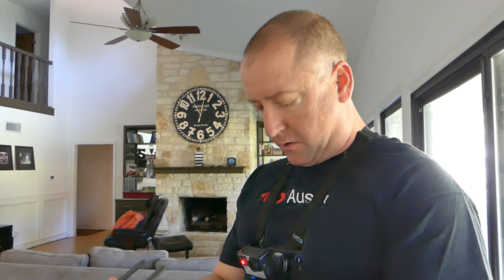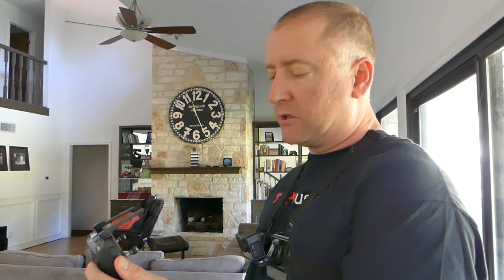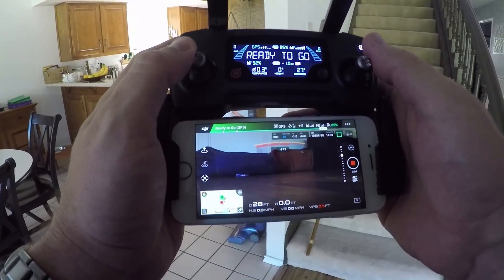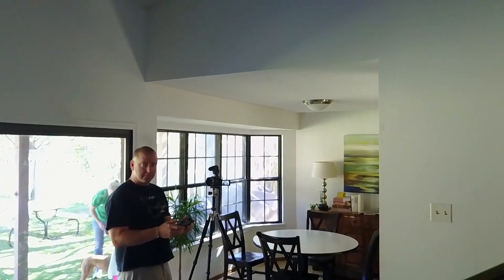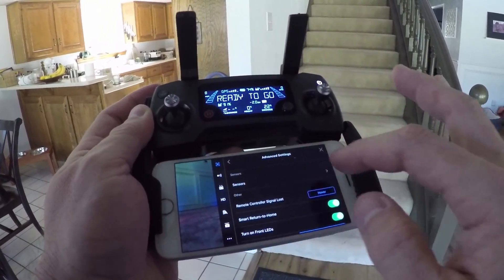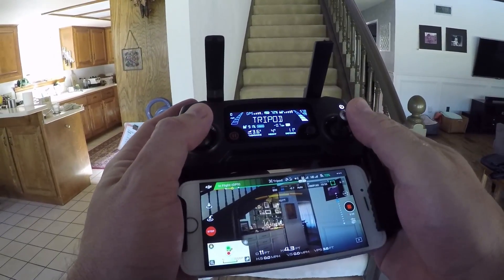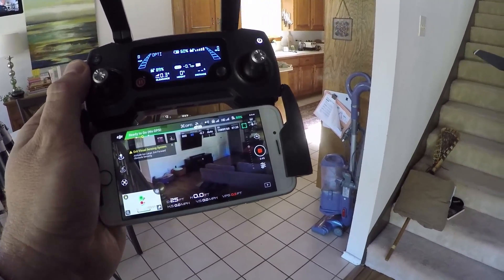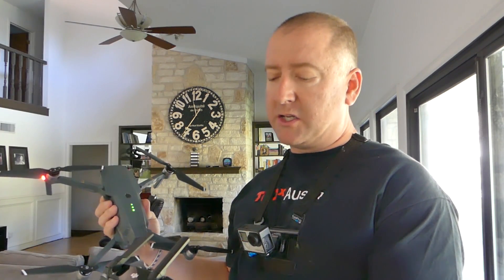DJI Mavic - Indoor Flight Test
The DJI Mavic Pro has sensors that work to keep it steady when flying indoors and without GPS. If you want to fly indoors for real estate or just use the camera as a dolly, check out how the Mavic does. We also test the "Tripod" flight mode to see how steady your shots can be!

Link to check out the main camera I use for my videos